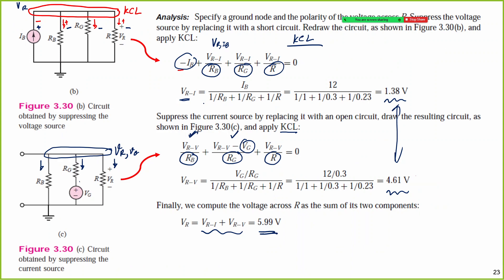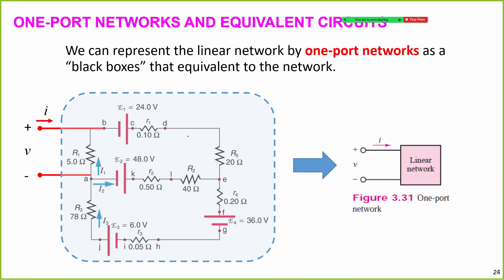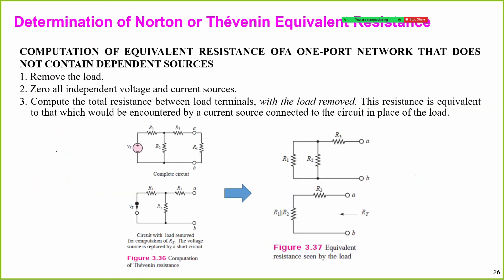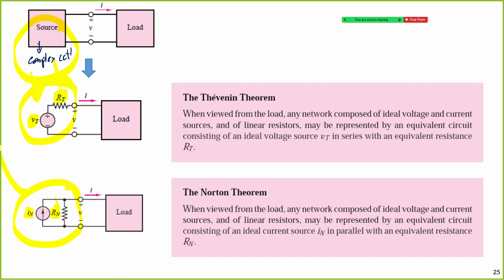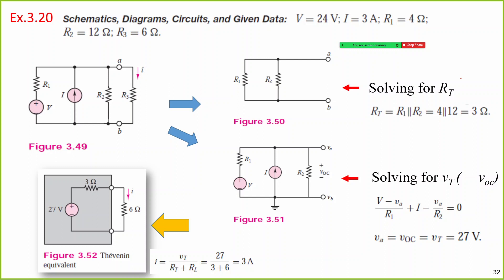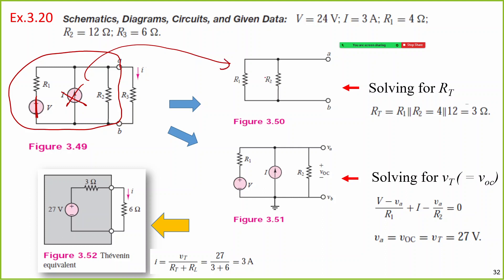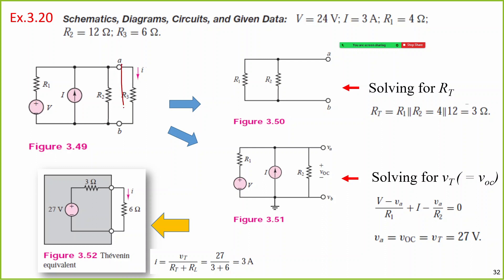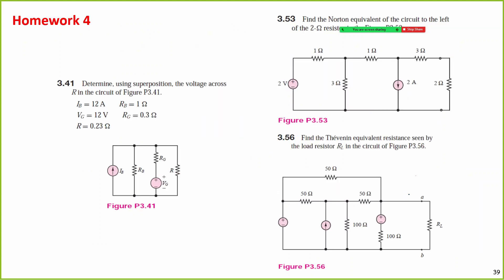SUT EE Inter 2 64 L03 3 Superposition 2021 12 24 13 13 21